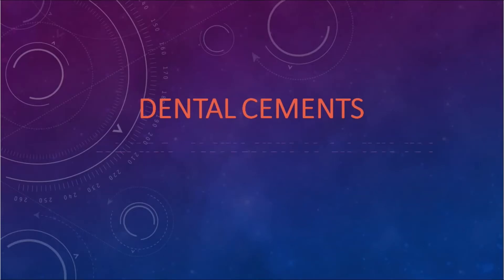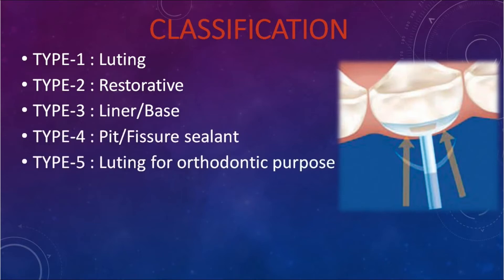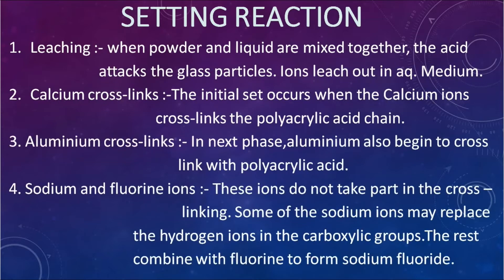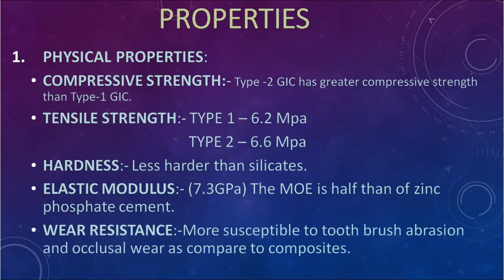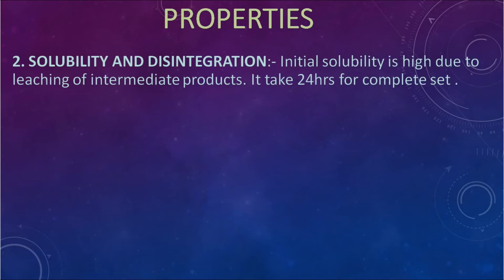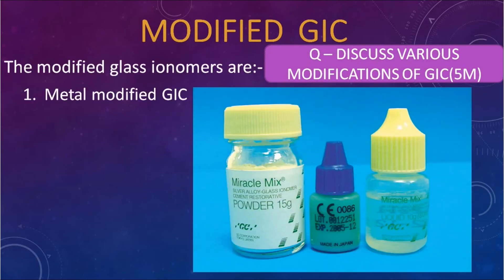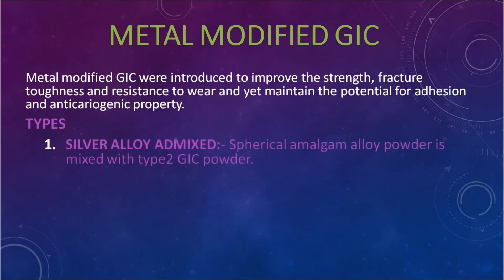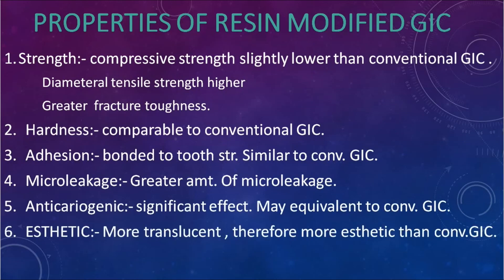Glass Ionomer Cement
Dental Materials Topic - GIC ( Glass Ionomer Cement ) is explained along with important questions.
Ask Questions in comments , we will try to clear all your doubts.
Keep Supporting

Time Stamps:
0:00 Introduction
0:17 GIC Intro
1:01 Applications
1:27 Classification
2:03 Composition-Powder
2:25 Composition-Liquid
2:58 Setting Reaction
4:07 Structure of set Cement
4:22 Properties
6:23 Manipulation
7:50 Manual Mixing
8:08 Protection & Shaping of cement
8:45 Finishing
9:21 Modifications of GIC
9:30 Metal modified GIC
10:31 Resin modified GIC